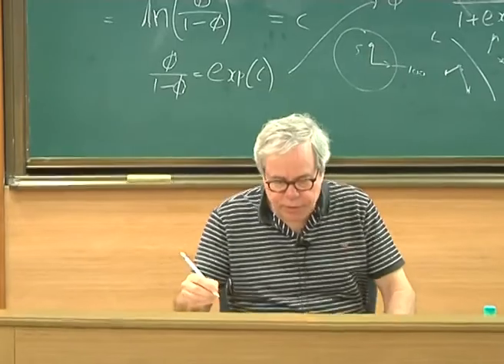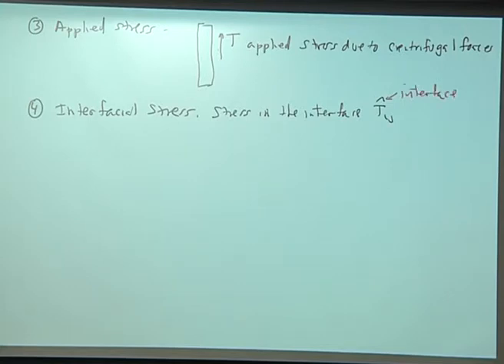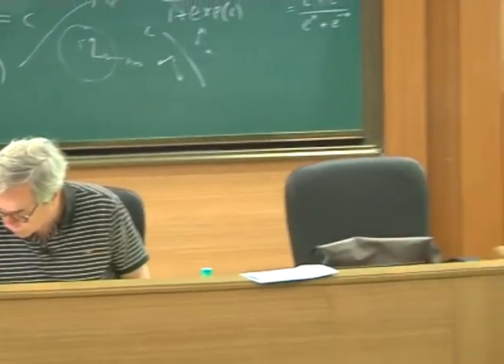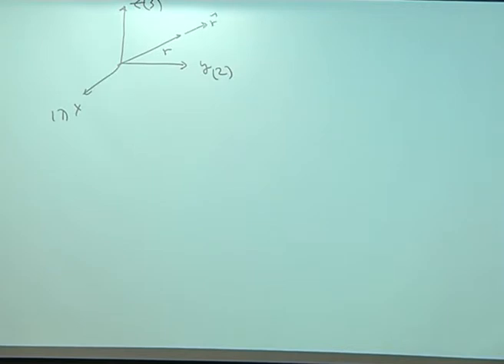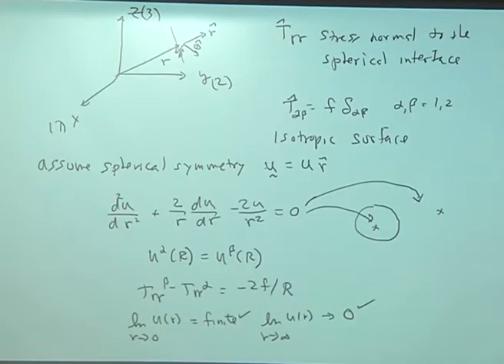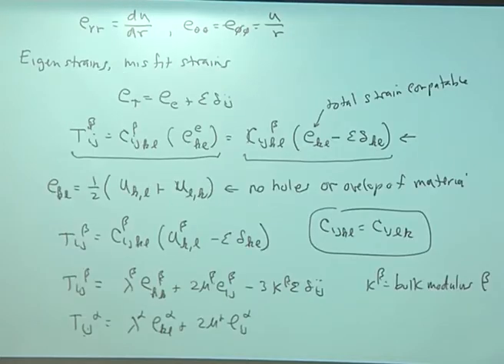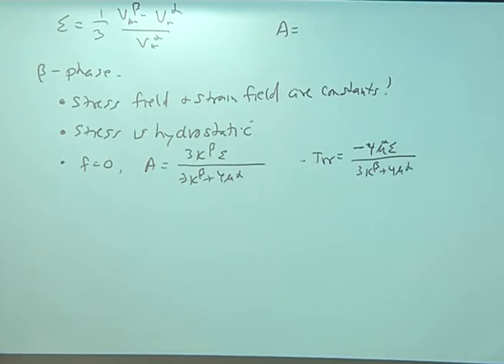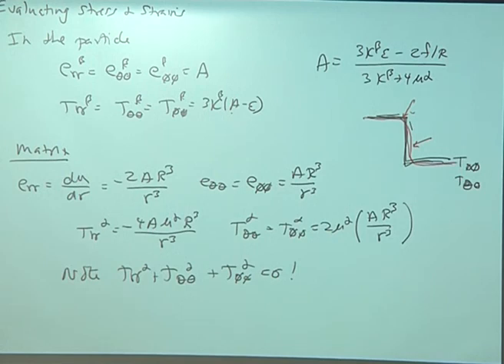GIAN-Phase Field Modelling Prof. Peter. W. Voorhees Prof. M. P. Gururajan - IITB Mar'18, Day 3 Lec 2